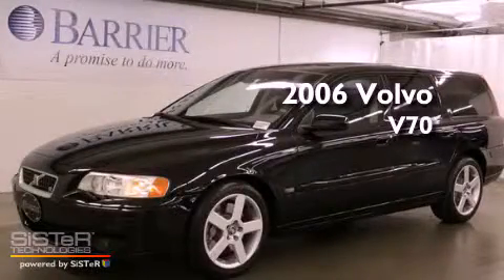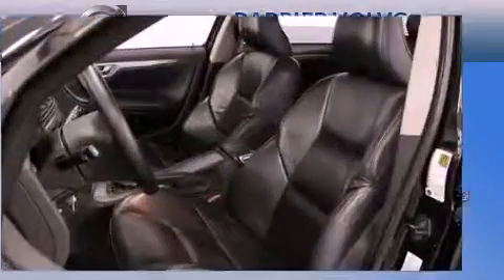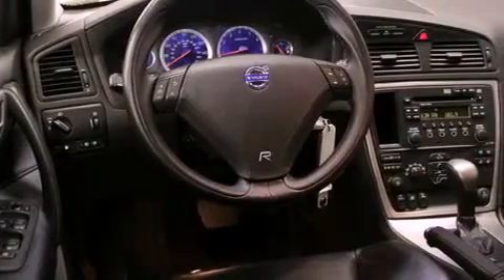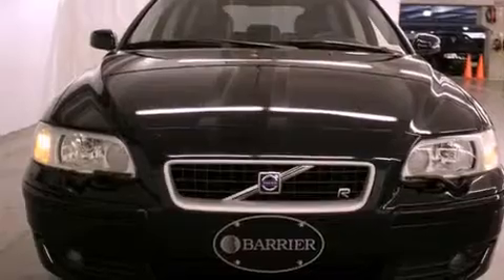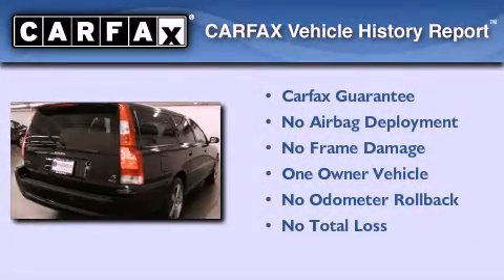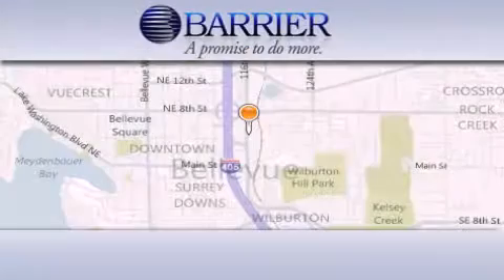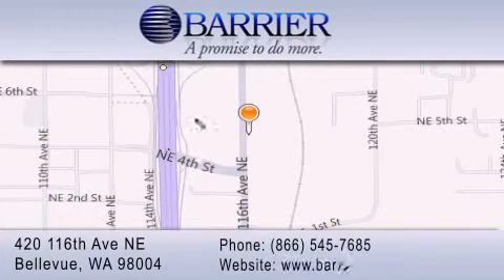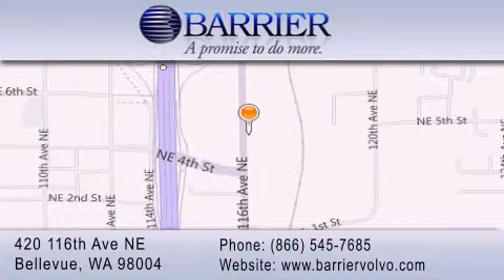Preowned 2006 Volvo V70 Bellevue WA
Year : 2006
 Make : Volvo
 Model : V70
 Engine : 2.5L I5
 Trans . : Automatic
 Exterior : Black
 Miles : 65,366
 Interior : Dark Blue
 Stock : 599904P